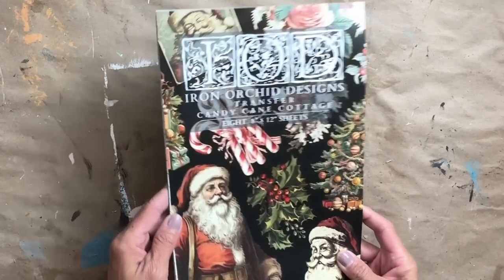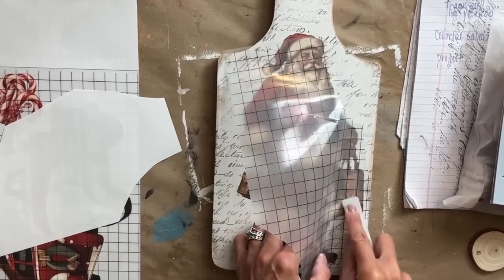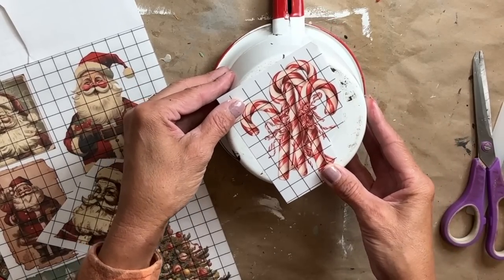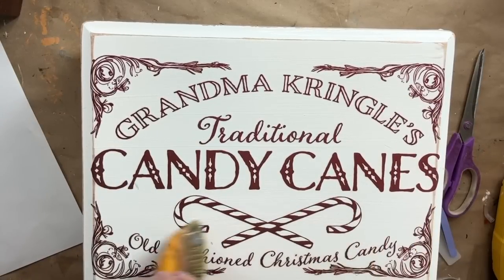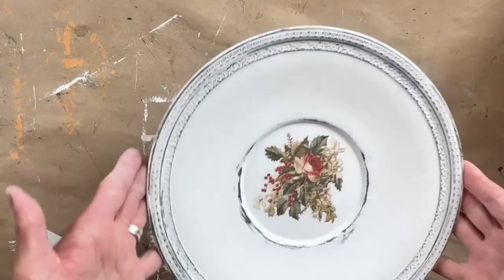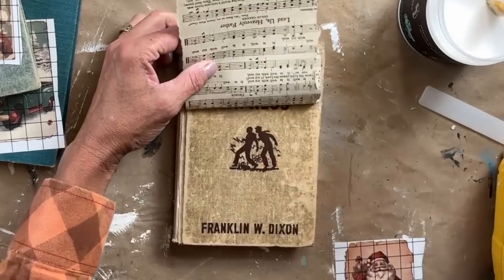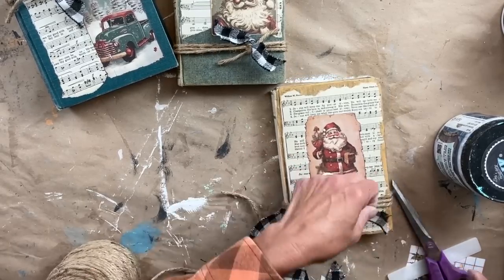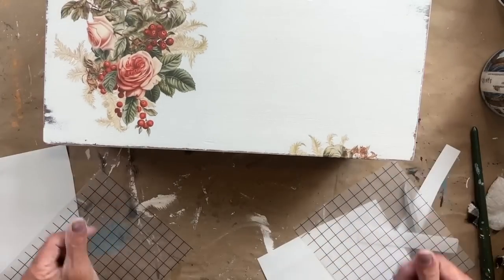Thrift to Treasure - 7 Thrift Store Finds Upcycled with IOD's Candy Cane Cottage - Vintage Inspired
In today's video, I'm upcycling 7 Thrift Store Finds using the NEW IOD's Candy Cane Cottage, which has a very vintage vibe, and I'm loving it!  I had so much fun pulling items out of my stash and upcycling with this new IOD transfer.  I hope you enjoy this video as much as I enjoyed creating it!  I could have used up the entire transfer, had I not been on a time crunch!

If you didn't get your hands on one of the new transfers...don't fret!  I've placed an order for more of each transfer and will have those listed as soon as I receive them!

I hope you enjoyed today's video, and I can't wait to hear what's your favorite flip!